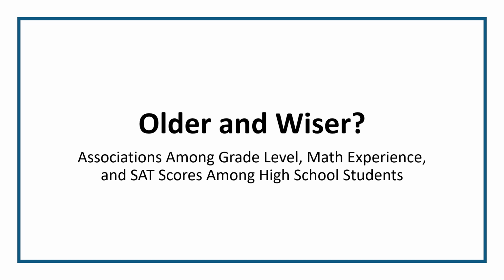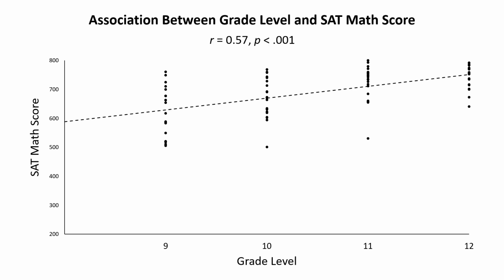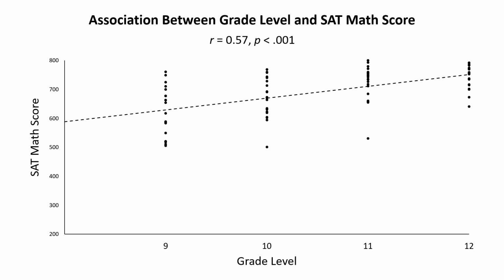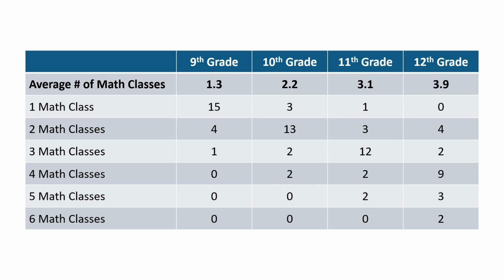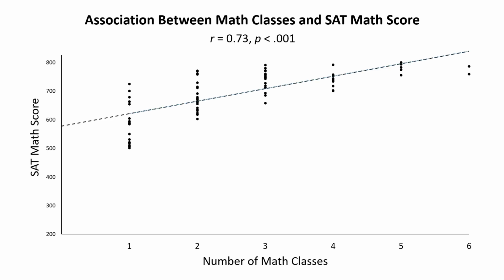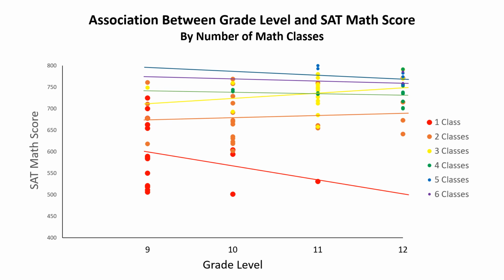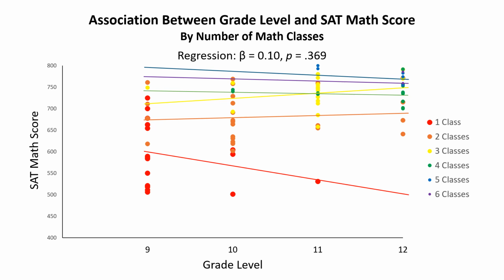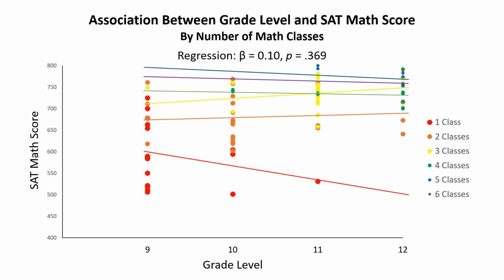Correlation vs Regression